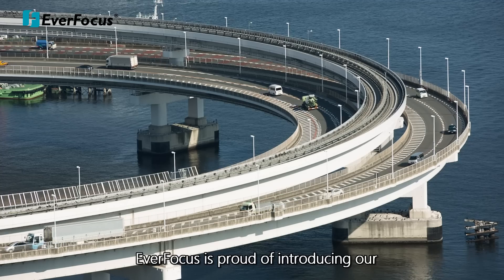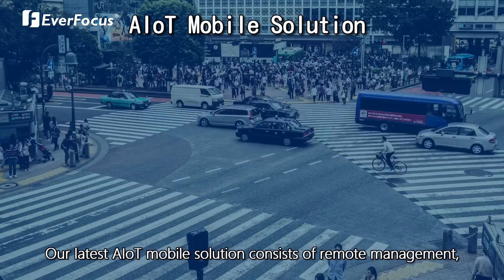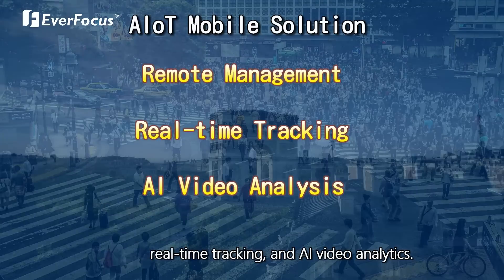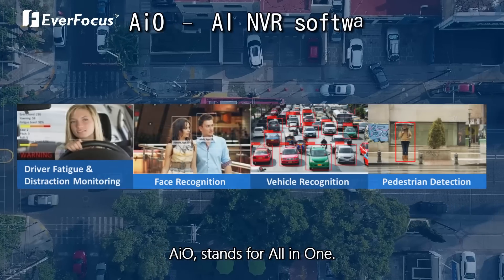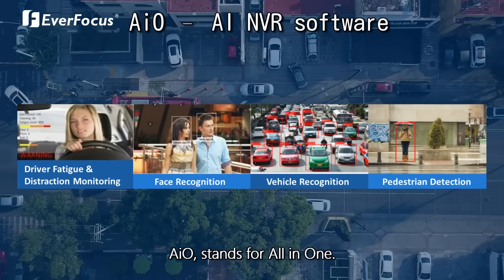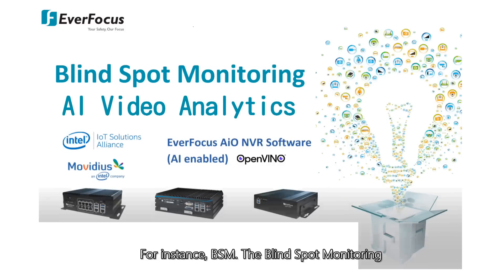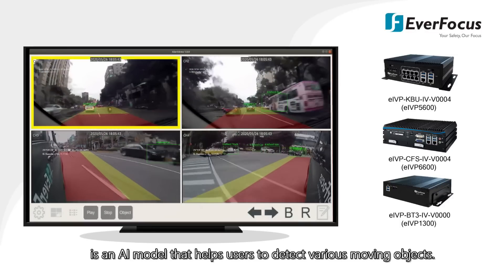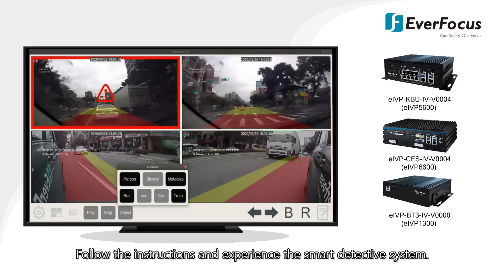EverFocus Electronics Corp., the leader of video analytics. (AI Mobile Solution Introduction)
EverFocus has been engaged in the field of vehicle electronic monitoring for over 25 years.

The eIVP-KBU-IV-V0004 (eIVP5600) is the first industrial fanless NVR that EverFocus launches; it is featured with build-in Intel® 7th Gen. Core™ i5/i7 processor and Intel® Movidius™ AI core module, supporting AI and high computing performance.

Solution provides:
1.Instant video analytics to identify pedestrian and vehicle
2.Wide view angle cover vehicle blind spot
3.Generate statics report of real traffic flow for rearrange transportation route
4.Integrate vehicle meta data
5.Compliance to fleet management and remote 4G real-time video and GPS tracking